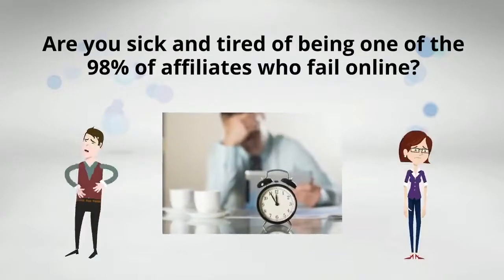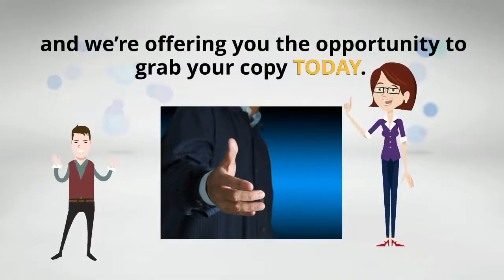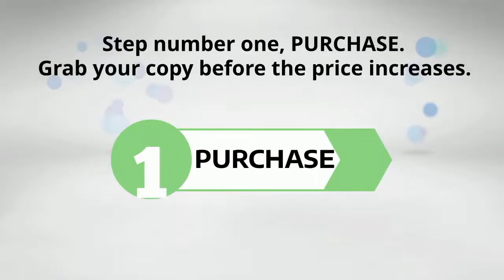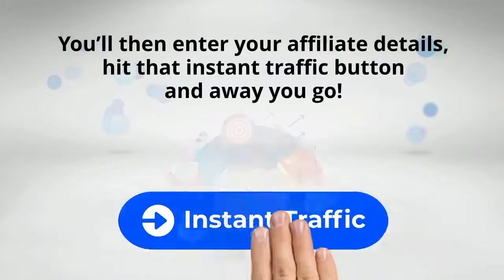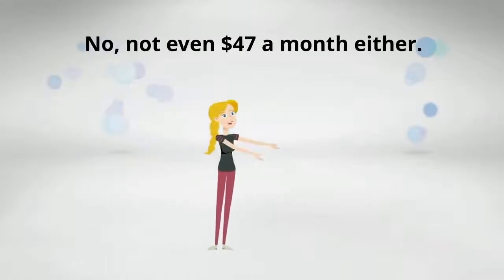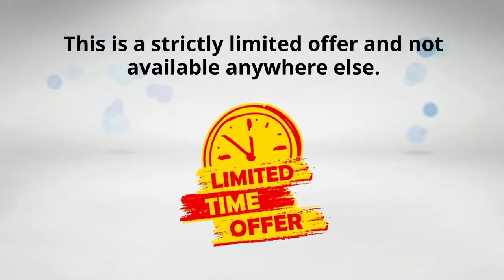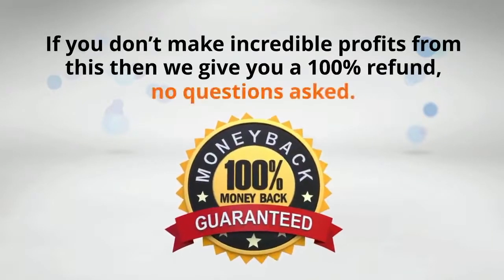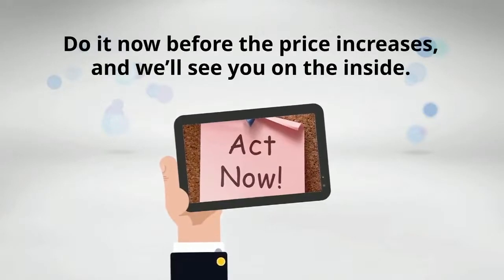Instant Traffic App Review Demo | Autopilot Website Traffic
Instant Traffic App is a totally AUTOMATED system which you can use from one dashboard which includes EVERYTHING required to generate sales selling OTHER people’s products.

The difference between success and failure lies in one simple little thing. TRAFFIC. Without traffic, you will ALWAYS struggle:

You CAN’T Grow A List Without It. You CAN’T Make Commissions Without It. You’ll NEVER Make Money Online Without It. If You Don’t Know Where To Get Traffic It Will Result In: Making Zero Sales. Remaining Broke.

Remaining In that 9 To 5 Rat Race. A Miserable Existence. A Difficult Family Life. A Mediocre Existence. Years Of Regret. And Add To That: Fights And Arguments With Loved Ones. Stress. Anxiety & Uncertainty. Addictions. Regret & Guilt. Sleepless Nights.

This System Enables Us To EFFORTLESSLY BANK 4+ FIGURE COMMISSIONS Every Single Day. You Don’t Need A List. You Don’t Need Experience. You Don’t need To Find Traffic. No Struggling To Find Products. No More Than 10 Minutes Per Day and you get Autopilot Website Traffic.

Instant Traffic App 3 simple steps that generate $1,000+ commissions for them every single day:

STEP 1: Quickly Grab Your Copy Before The Price Increases
STEP 2: Automatically Clone Their Done-For-You Funnels
STEP 3: Unleash A Tsunami Of Instant Buyer Traffic.

- Watch the Instant Traffic App Demo

buy Instant Traffic App, Get Instant Traffic App now